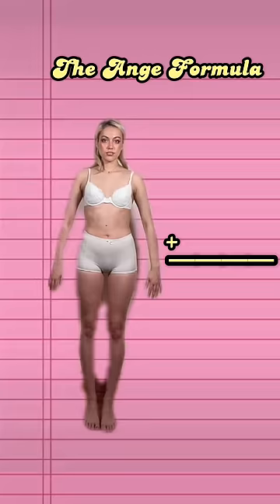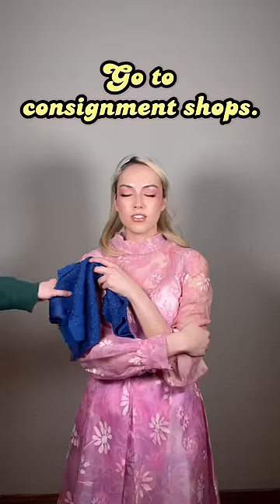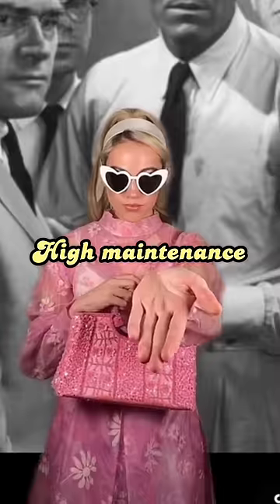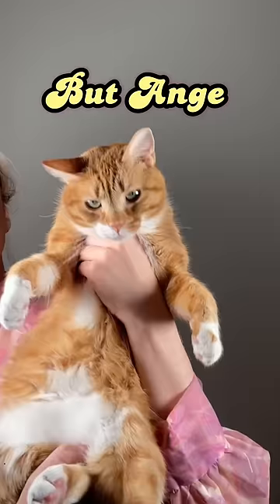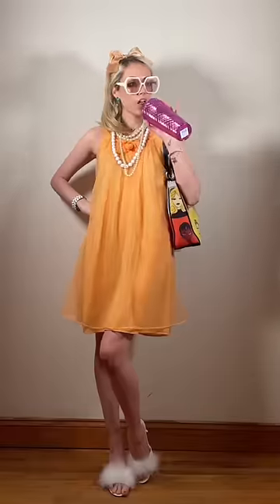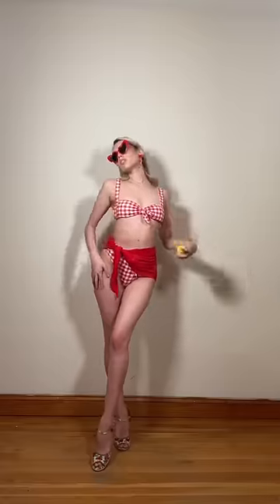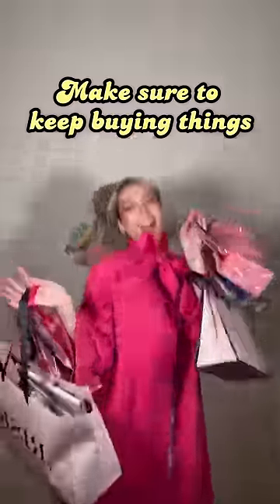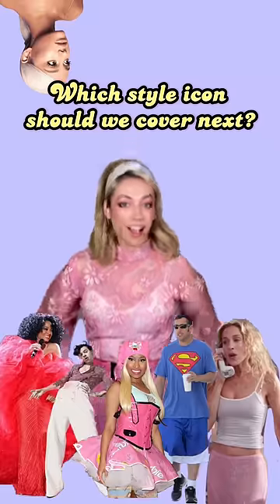How to dress like me